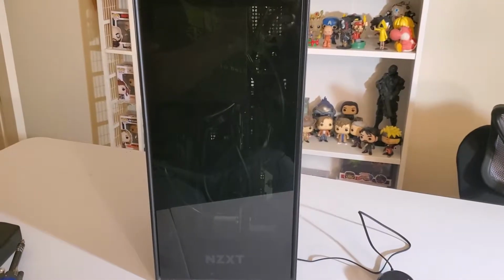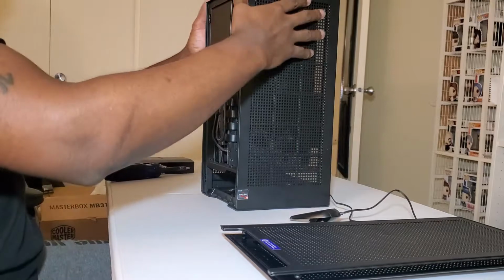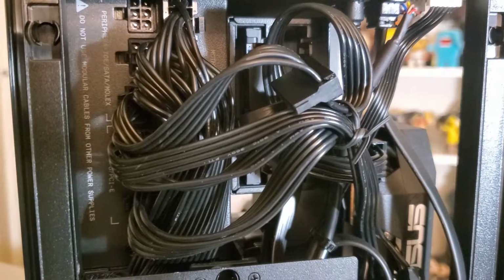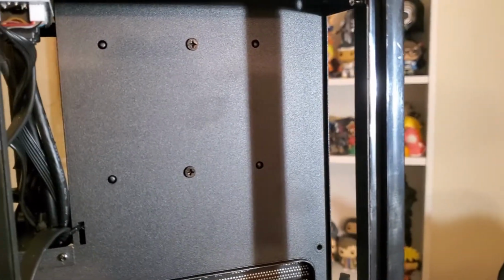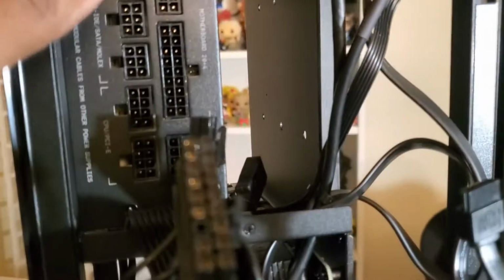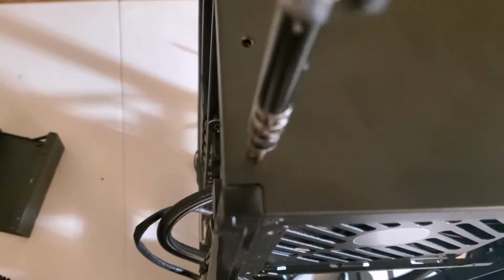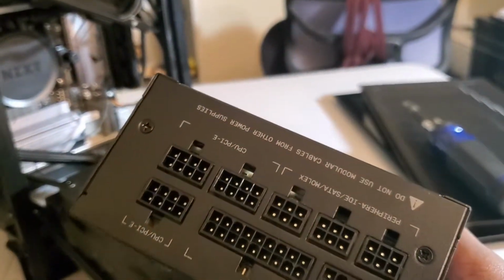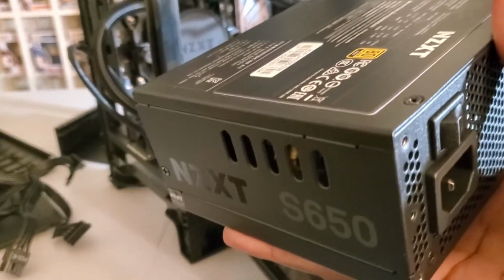How to Replace an NZXT H1 Power Supply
In this video, I show you how to remove and replace a power supply in the NZXT H1 Case. If you would like to see something done or need help with something. Feel free to request it.

Timestamps
0:00 - Intro
0:32 - Update
0:59 - Remove Panels
1:40 - Remove Screws to Open
2:10 - Pop off Plate and remove cables
3:13 - Remove SSD and GPU
3:25 - Remove Drive Cage
4:05 - Remove PSU Screws
5:30 - PSU Explanation
6:36 - Putting it all Back Together
8:06 - Outro